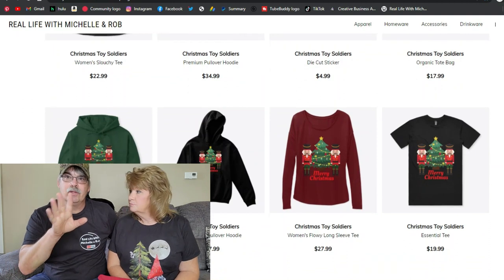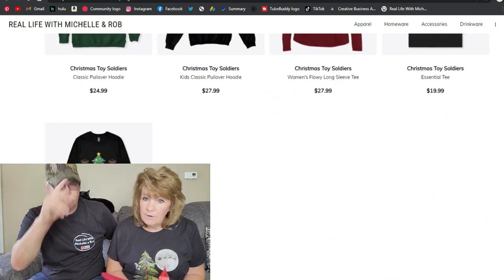We Have Merch in a Teespring Store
🟩 Here are a few ways to support us

Samsung Galaxy S21+  4K Camera

Samsung Galaxy S21 5G  4K Camera

Tripods
Joby GorillaPod

UBeesize 67"

Ring Light
19 inch with stand

Cannon EOS 50 Vlogging Kit